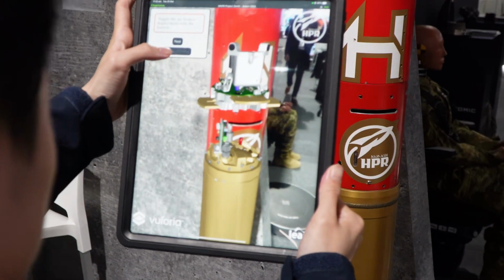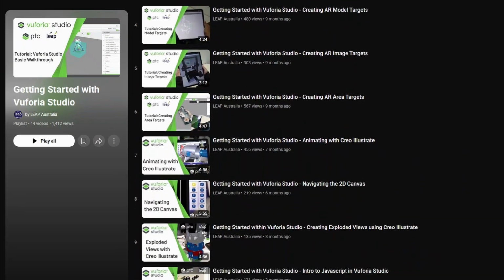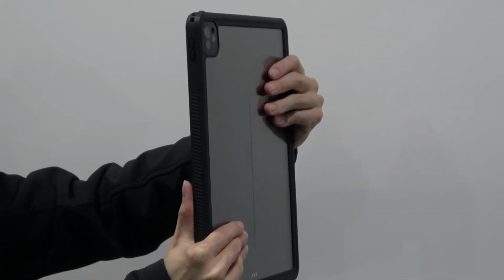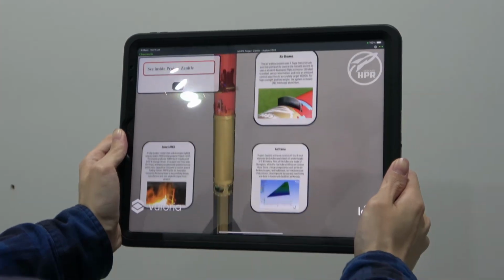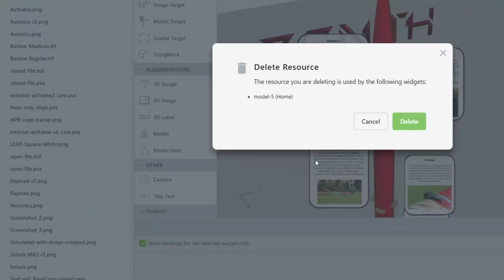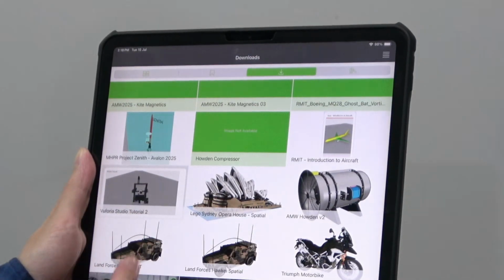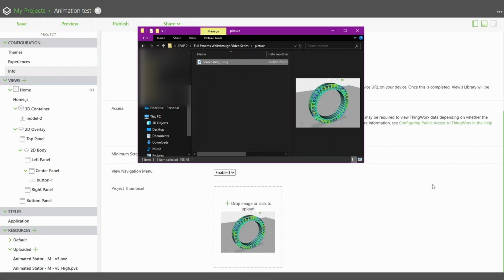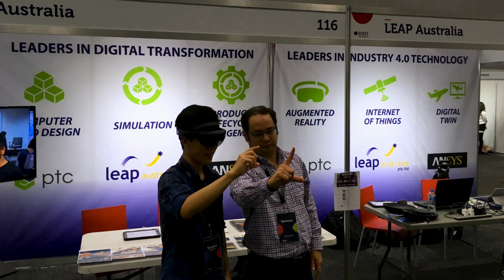AR at Live Events - Part 2: Creating your AR Experience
In this tutorial we’ll step through some tips and tricks for creating an AR experience. We’ll go over general guidelines on how to layout your 2D canvas, and show some pointers on how to optimise your Vuforia Studio workflow. In this video series, we’ll follow the process from start to finish with an AR display based around a rocket we presented at Avalon International Airshow in collaboration with Monash HPR. In this video we’ll cover:
• Best practices for building your 2D interface
• Considerations to make based on device size and orientation
• Some tips and tricks to improve your workflow and experience
• Things to consider when your Vuforia Studio project becomes more complex

Australia : 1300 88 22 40
New Zealand : 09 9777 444